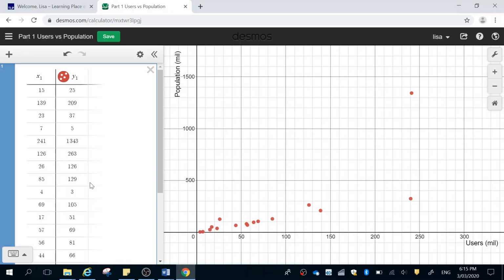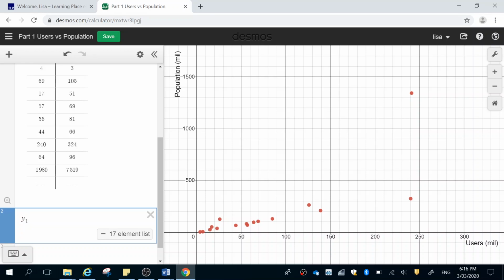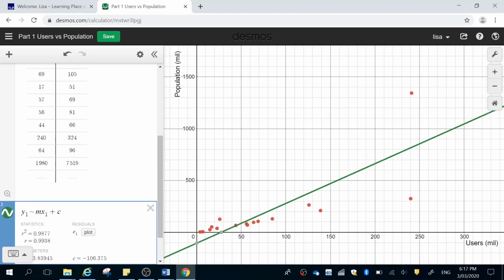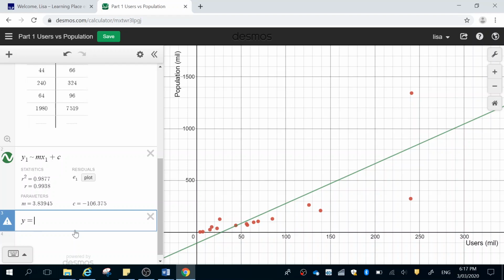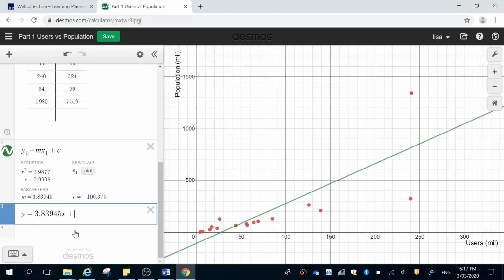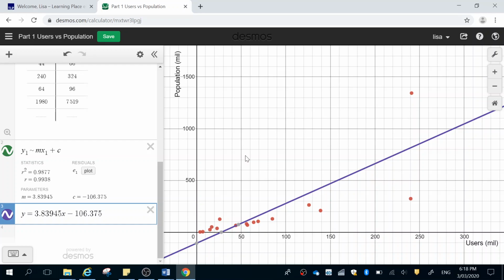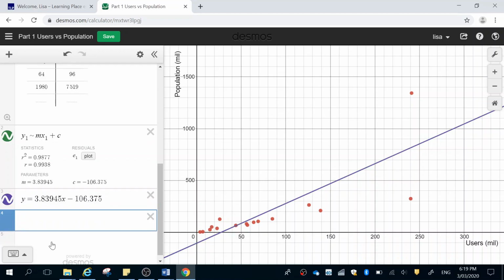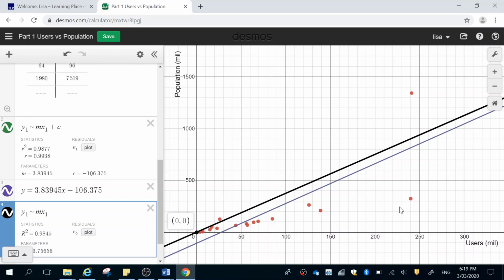07 Line of best fit